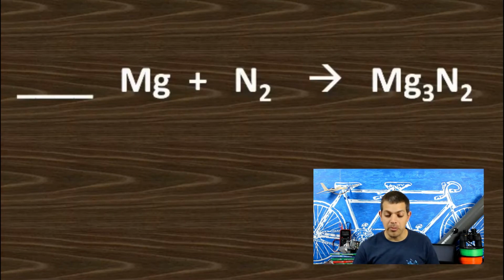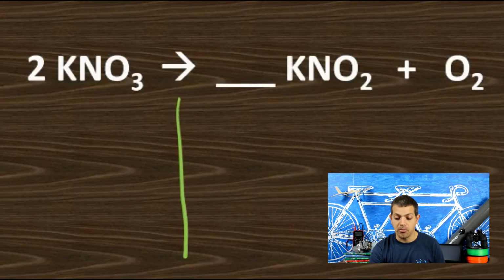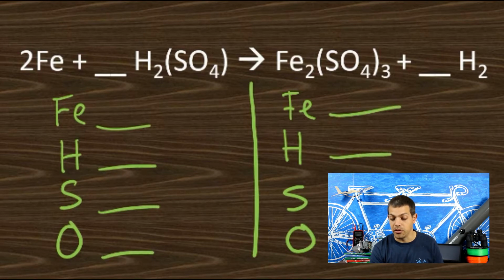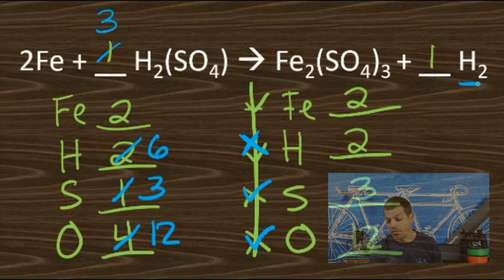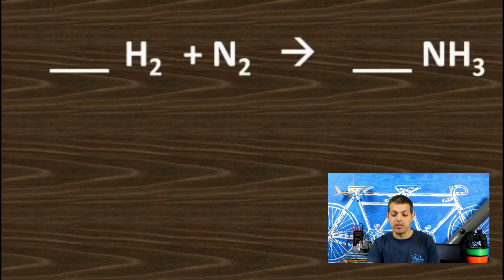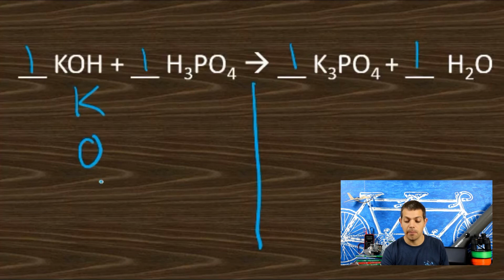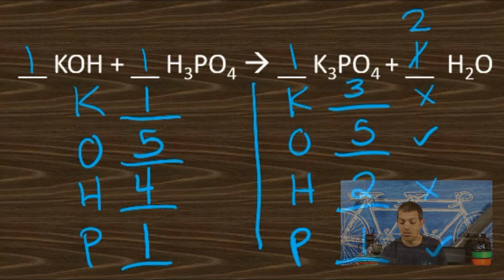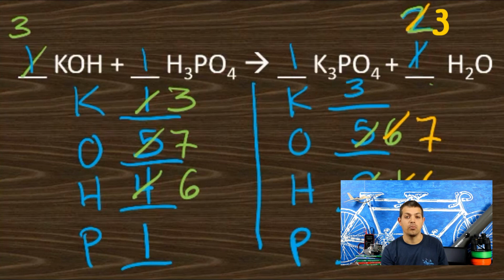Balancing Chemical Equations PART 2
Learn how to balance chemical equations by changing the coefficients.